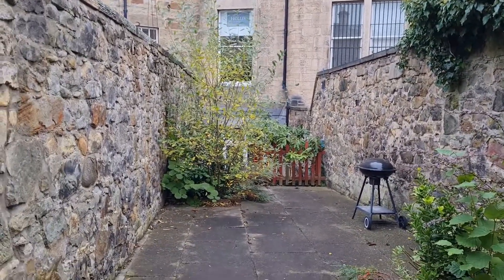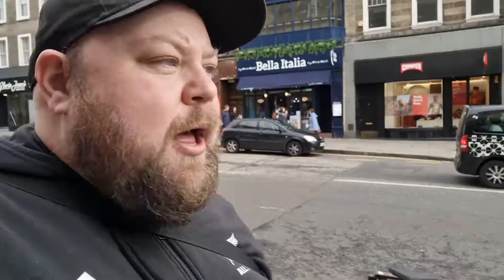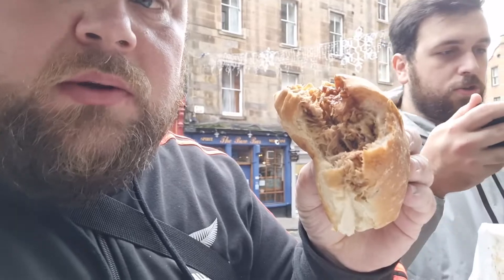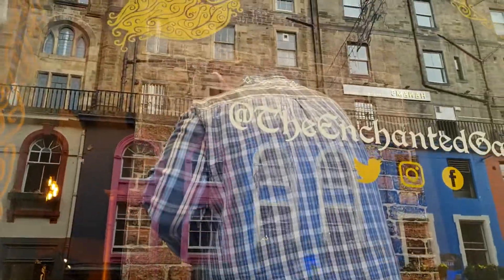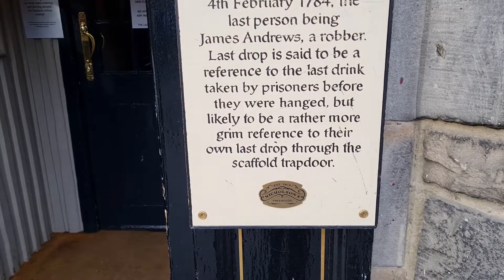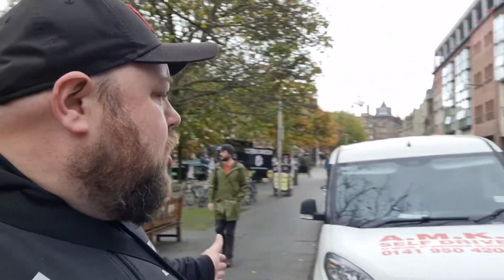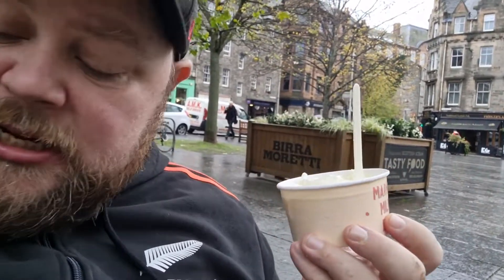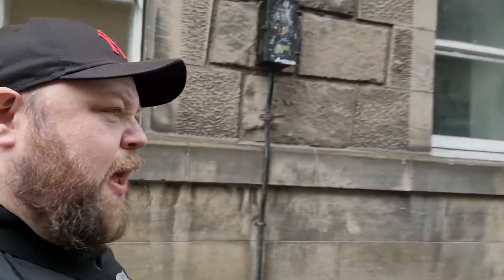Exploring Edinburgh's Old Town 🏴󠁧󠁢󠁳󠁣󠁴󠁿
Now with Chapters :)

Hello and Welcome back to Edinburgh
In this one me and Ben try the amazing oink, explore Edinburgh's oldtown and finish off with some Goat Cheese and Peach ice cream from Marysmilkbar

Content of Vlog :)
00:00 - Intro
01:30 - Where does this lead?
05:00 - Oink, The best pulled pork in all of Edinburgh
08:27 - The real Diagon Ally
10:24 - Learning the Dark History of Edinburgh's Old Town
14:07 - Mary's Milk Bar
18:44 - Last Explore and Outro